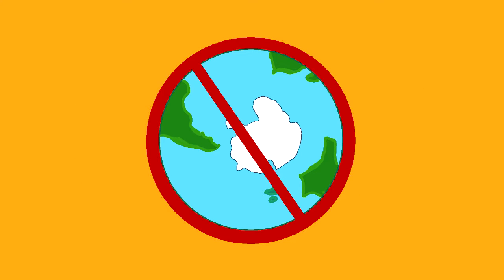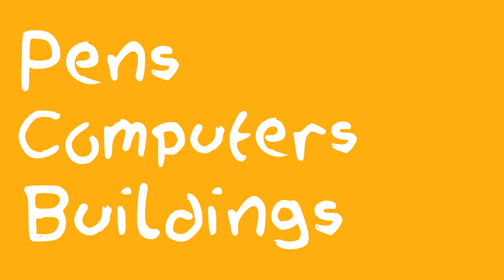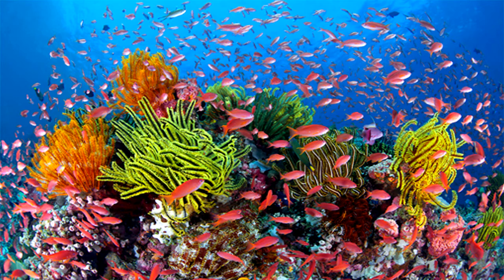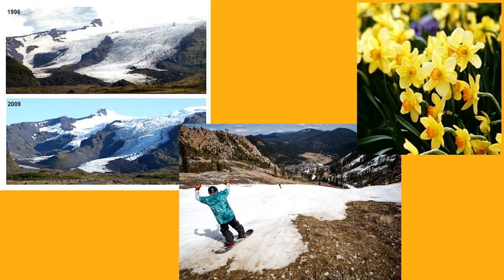GLOBAL WARMING EXPLAINED *very detailed*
In this video i'll be showing you what global warming is and the threat it poses!

Hello guys and welcome to the Teen Topics channel, where you will learn everything from how the earth was made, to where your sewage goes! even some cooking videos from time to time, the videos i screen to you are topics i have struggled and hated in the past and have changed to loving them to bits!! I want to create a fun video that all people can understand.
I myself am dyslexic and have struggled in the past with Education, I'm now at college studying Media and creating animations and videos there too so only expect that my content will get better :D Sines i have struggled in the past, the only way i could learn was through videos that were visual and descriptive! And that is what i wish you see in my videos!